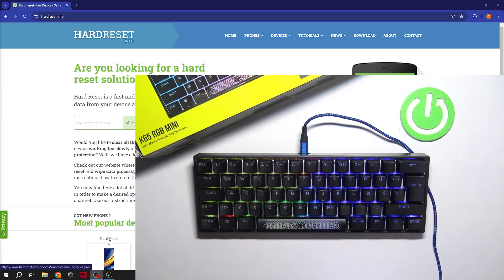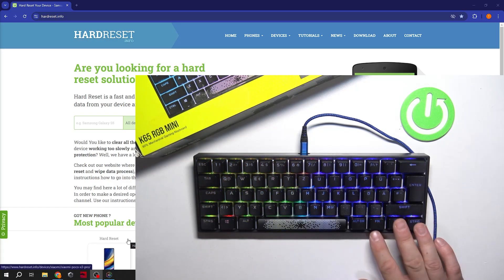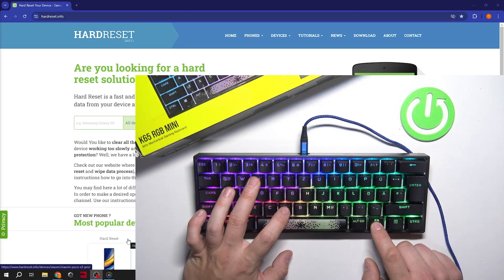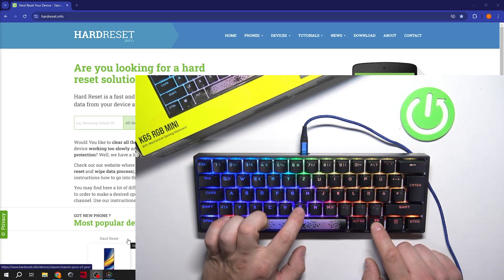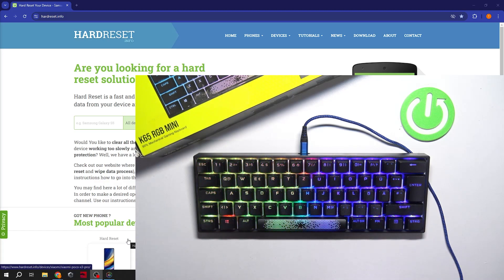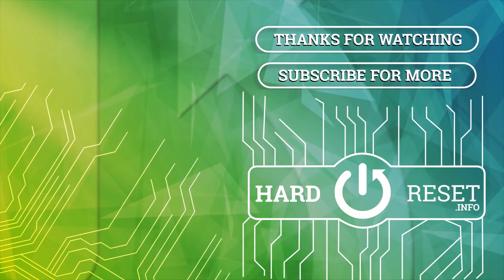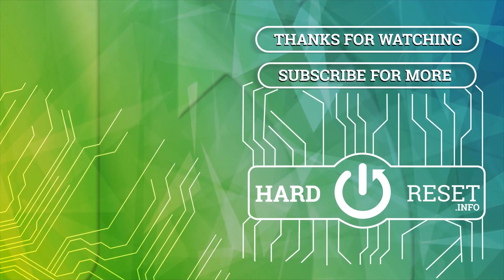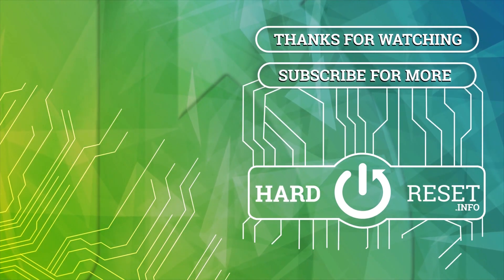How to Manage Lighting via Corsair K65 Mini Keyboard Shortcuts?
Find out more:
Unlock the power of lighting control right at your fingertips with our comprehensive tutorial on managing lighting via Corsair K65 Mini keyboard shortcuts. In this guide, we'll show you how to effortlessly toggle between different lighting profiles, adjust brightness levels, and activate stunning lighting effects—all with simple key combinations. Elevate your gaming setup and immerse yourself in a world of dynamic lighting customization. Whether you're aiming for a mesmerizing light show or a subtle glow, the Corsair K65 Mini has you covered.

What are the default keyboard shortcuts for managing lighting on the Corsair K65 Mini?
Can I customize the keyboard shortcuts for specific lighting functions?
Is there a shortcut to quickly switch between different lighting profiles?
How do I adjust the brightness of the keyboard backlight using shortcuts?
Are there shortcuts to activate specific lighting effects, such as wave or ripple?